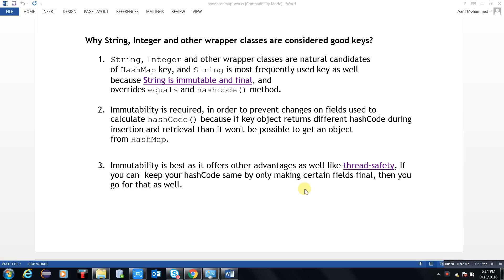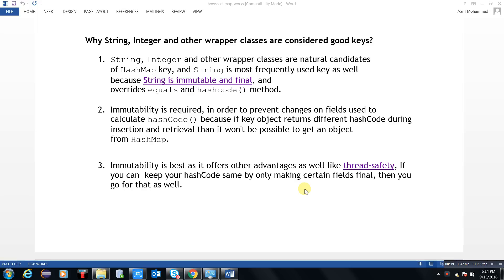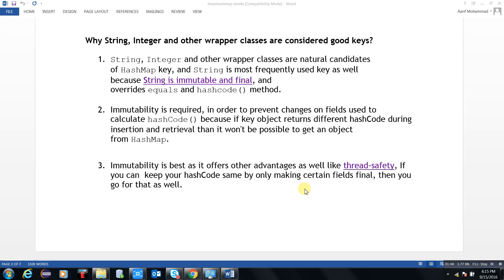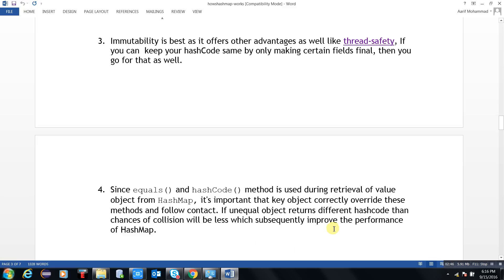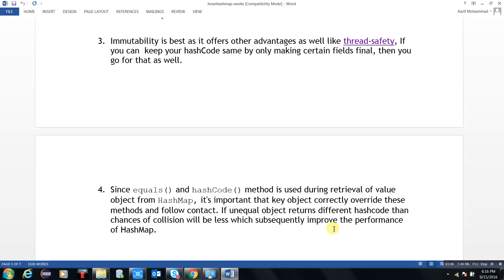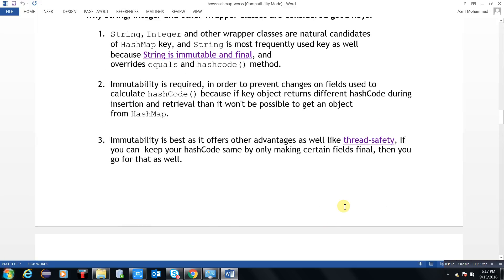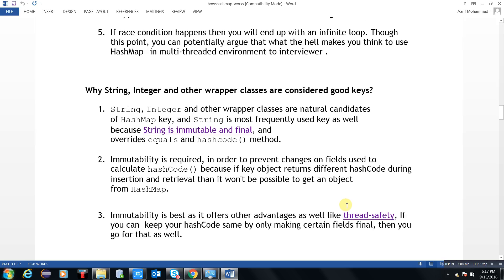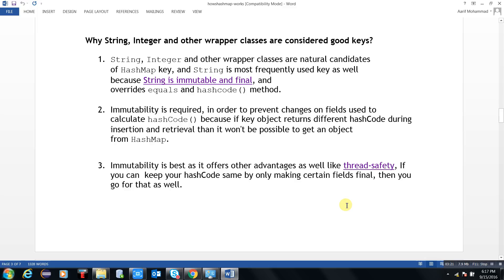String as a key in hashmap